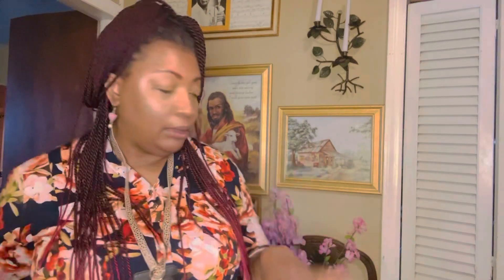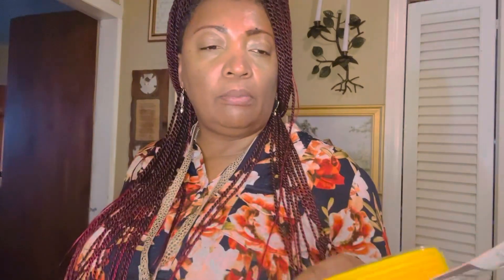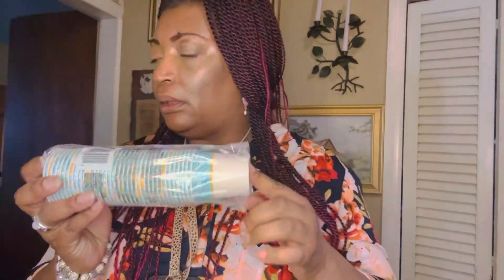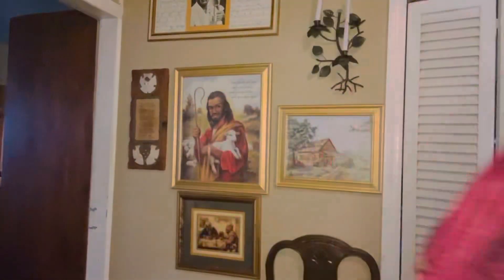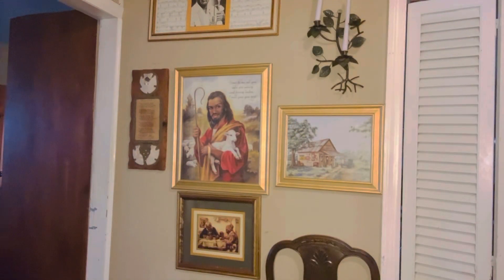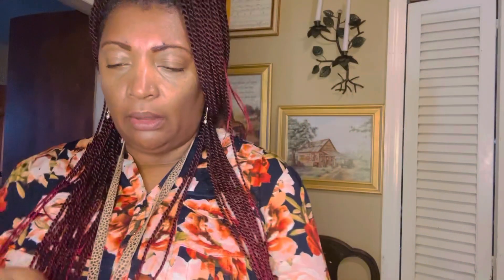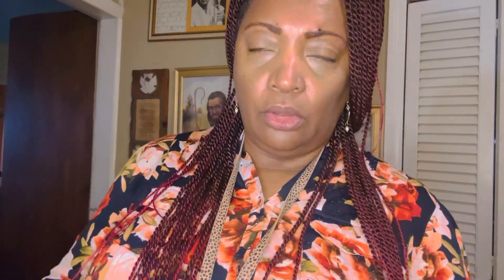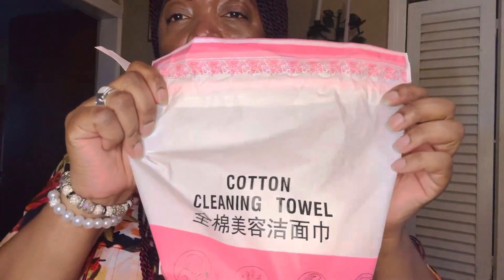Small haul dollartree returning this temu item